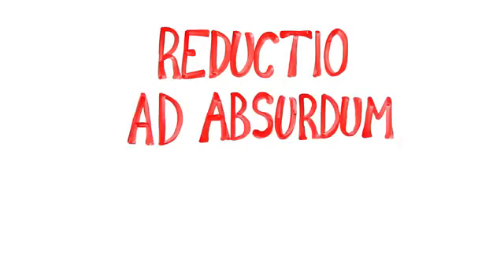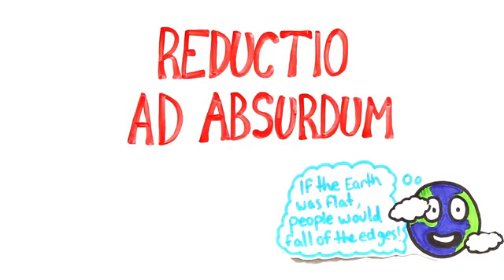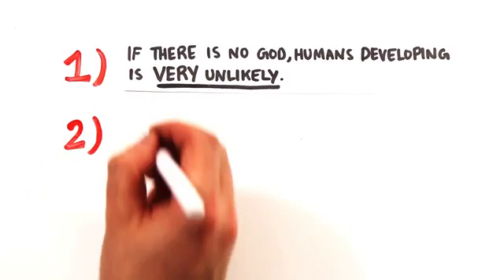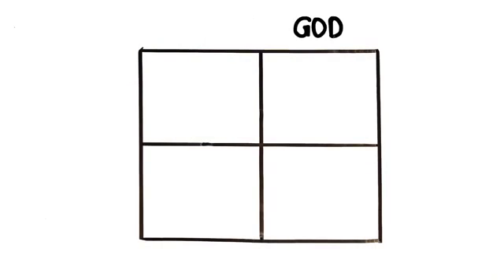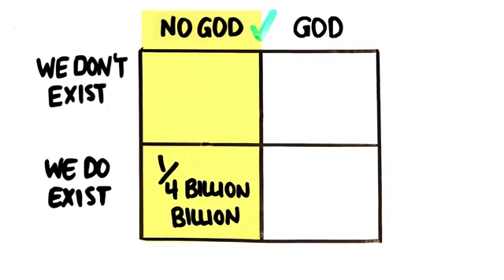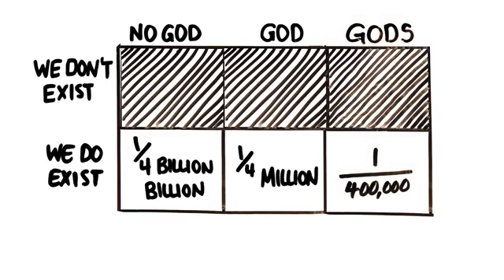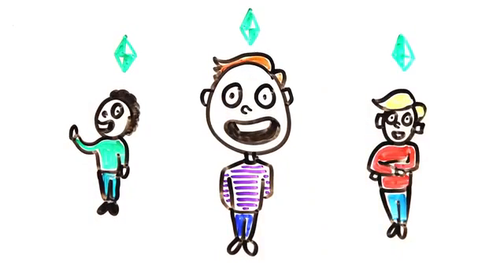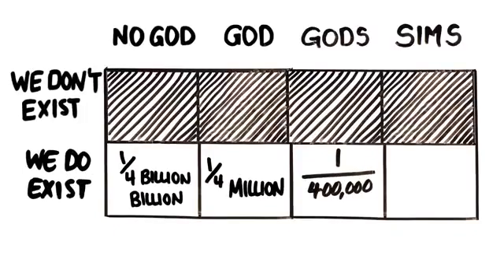Can math prove gods existence